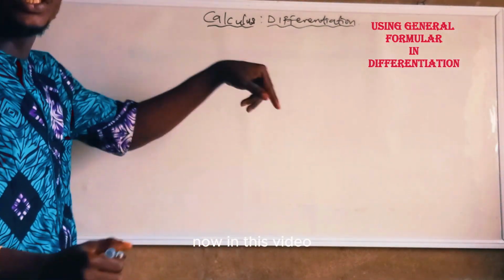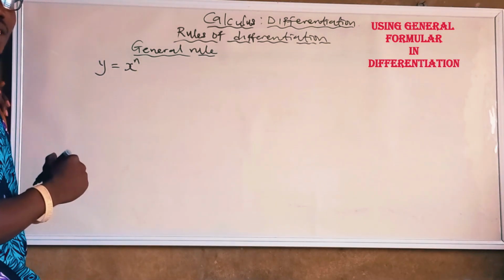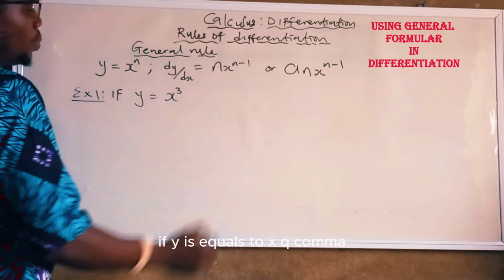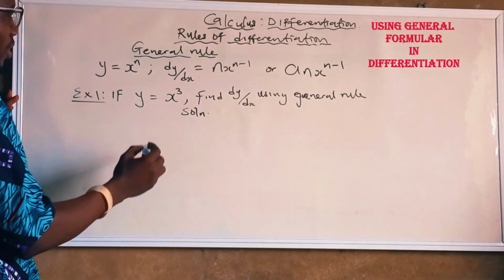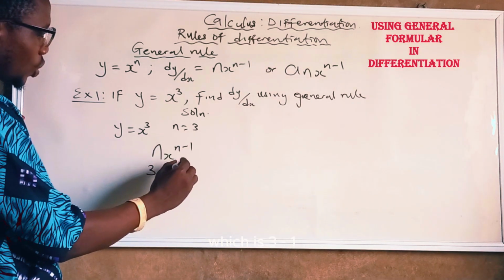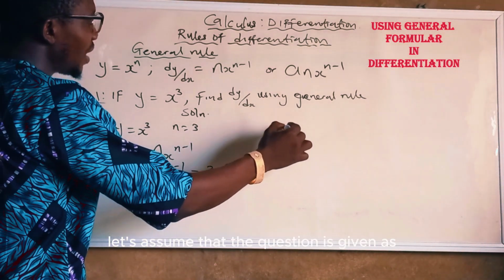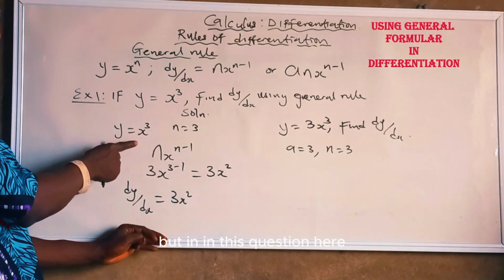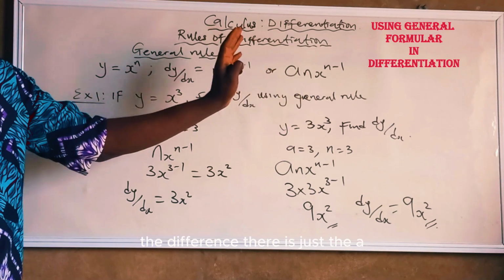Using general formula rule in Differentiation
Title: Mastering Differentiation Using the General Formula Rule | Calculus Made Easy

Description:
In this video, we explore the General Formula Rule in differentiation, a fundamental concept in calculus. You'll learn how to apply the formula:

to solve various problems step-by-step. Whether you're a beginner or brushing up on calculus skills, this tutorial provides clear explanations and practical examples to help you grasp the rule effortlessly.

What You'll Learn:

The basic formula for differentiating powers of x

How to apply the rule to algebraic functions

Common mistakes to avoid when using the general formula